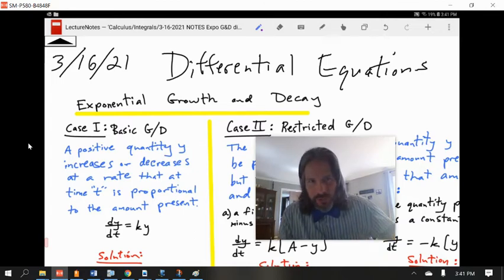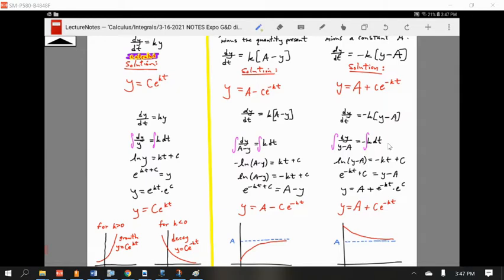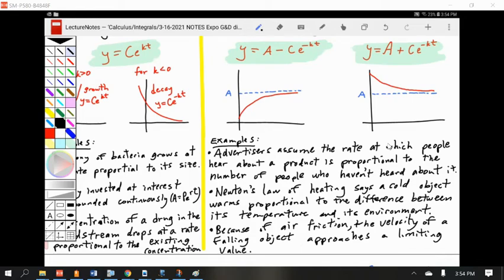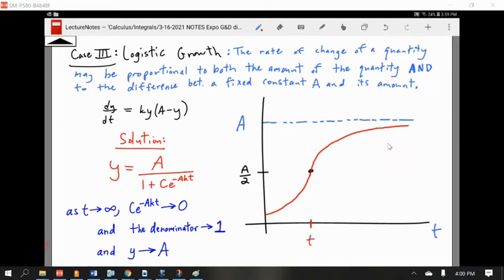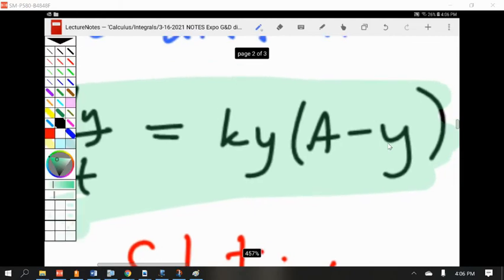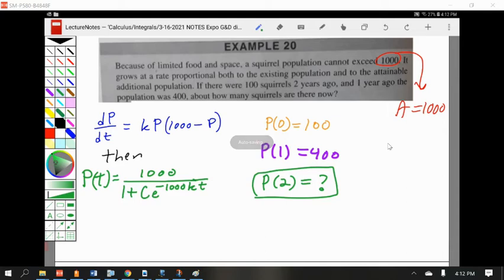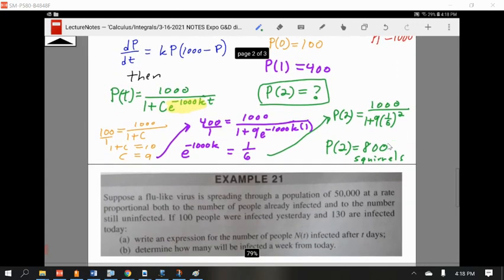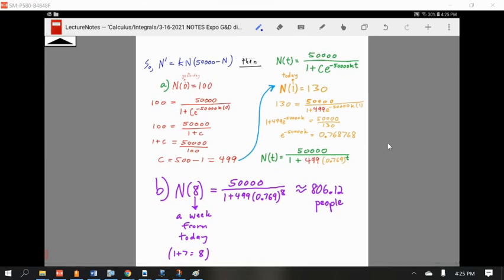Expo G&D Differential Equations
Video NOTES on the three cases of Exponential Growth & Decay and the differential equations that structure them.